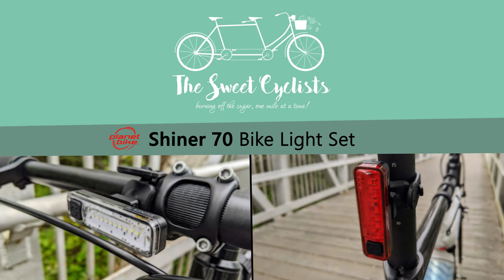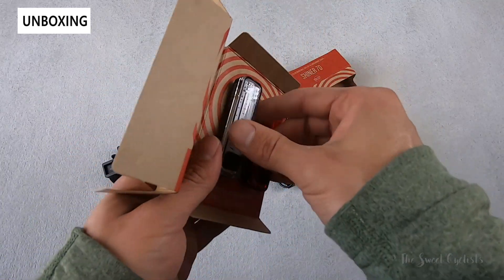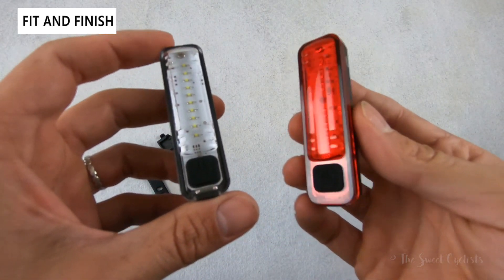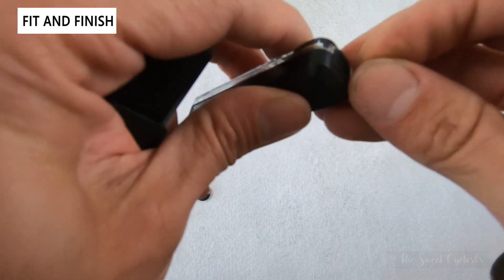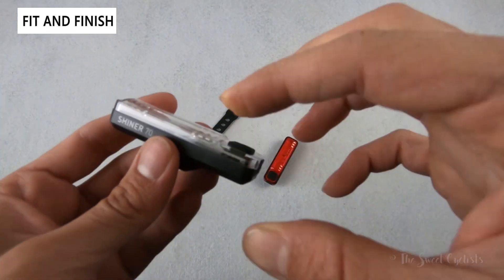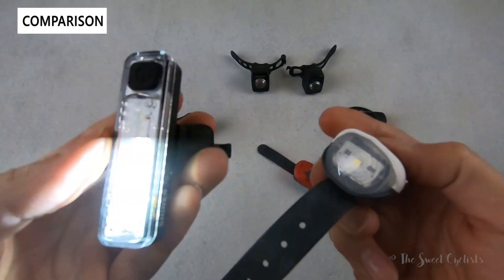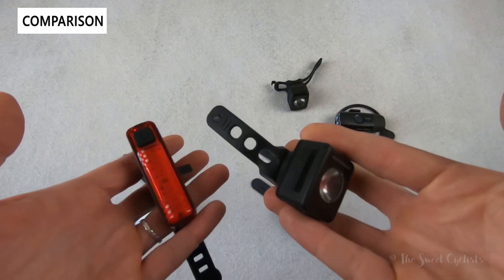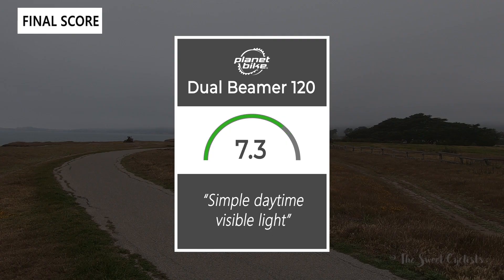Planet Bike Shiner 70 Bike Light Set Review - feat. Multi-LED Lens + USB Rechargeable + Rubber Mount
The Planet Bike Shiner 70 light set is a compact yet bright LED setup that can be used to complement traditional headlight and taillight setups. The lights offer flexible mounting and can provide additional visibility while riding. Planet Bike offers the front and rear light set for $50 or the taillight by itself for $30. Each of the lights have 70 lumen output from the array of LEDs which Planet Bike refers to as PB Power Array. Maximum runtimes are 8 hours for the taillight and 12 hours for the headlight. The lights are micro USB rechargeable and have integrated 440 mAh Lithium Polymer batteries. Both lights also feature Planet Bike’s iconic Superflash pattern for daytime visibility as well as constant output modes.

The Planet Bike Dual Shiner 70 use a ubiquitous rubber strap mount for both the taillight and headlight. The strap uses a thick rubber strap with multiple cutouts to accommodate different diameters and appears to be identical for the both lights. While the mount feels well built, it's best suited for round mounting surfaces as the inside has a circular cutout that doesn't work well with narrow seat stays or forks. For traditional E-Bikes or commuter bikes, like the Priority Ace of Spades the mounts work on seat stays, seat posts and handlebars. Planet Bike even includes a rack attachment and the hardware to place the taillight onto a bike rack which is a thoughtful touch. The mounts also have a square attachment point which means you can place the lights vertically or horizontally, which is very useful for horizontally mounting the headlight on the handlebars. If you're looking something that is better suited for mounting on forks the Planet Bike Spok USB lightset is a better option.

The Shiner 70 headlight and taillight are nearly identical visually aside from the different lens tint color. Both lights have a modern rectangular design with surface mounted LEDS arranged in a straight line. Planet Bike refers to these as a PB Power Array and they generate an even illumination pattern when turned on. For improved side visibility, the lens are transparent on the sides which allows both lights to be visible from up to 180 degrees. The designs are much more modern in appearance than the pod-shaped Planet Bike Spok USB lightset but are also more generic as well. Branding is limited to "Shiner 70" printed on one side and the Planet Bike logo on the other. It's a lightweight design with plastic lens body and lens that can easily tuck behind seat posts or handlebars...

00:00 Intro
00:11 Unboxing + Specs
02:46 Fit + Finish
05:58 Light Output
06:41 Comparison (Planet Bike Spok USB, Bontrager Flare RT, Topeak Headlux)
08:53 The Final Score